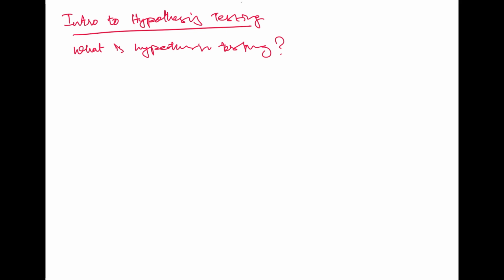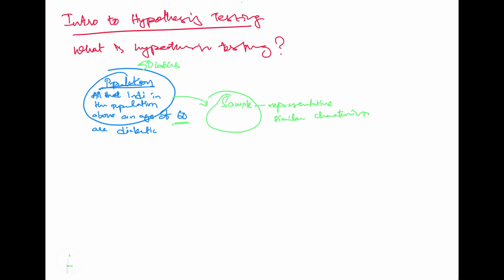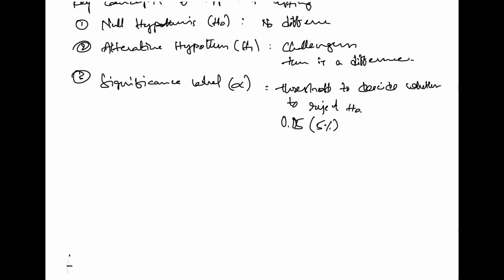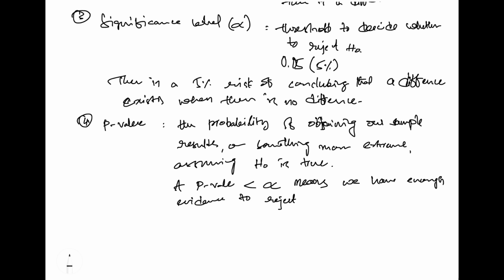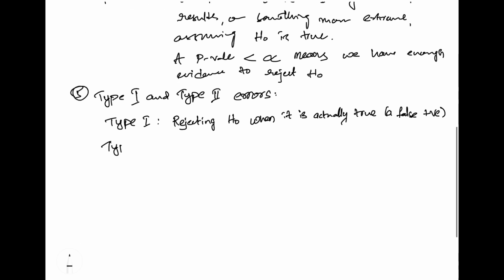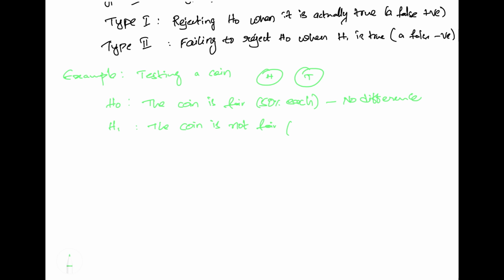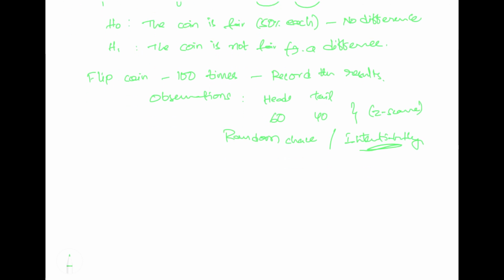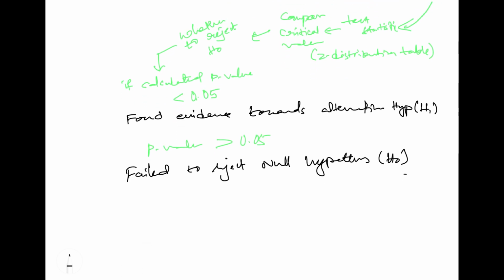Hypothesis Testing Simplified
Explores core idea of hypothesis testing
How to go about the testing
How to interpret and make desicisions using the results